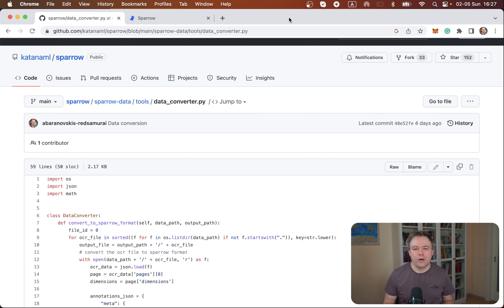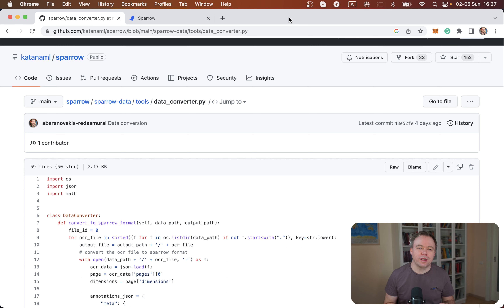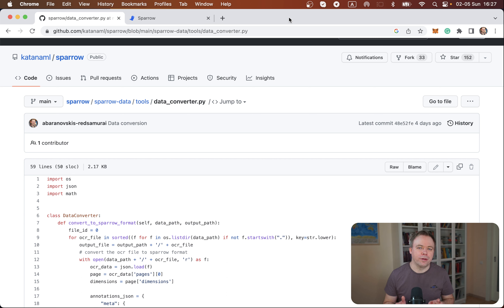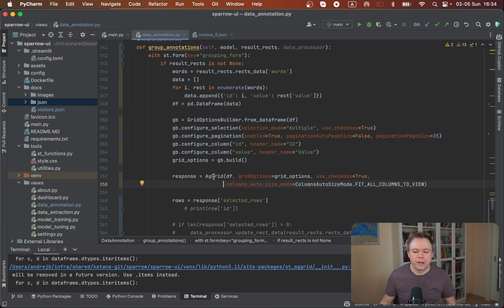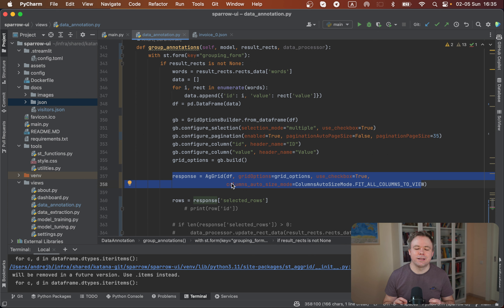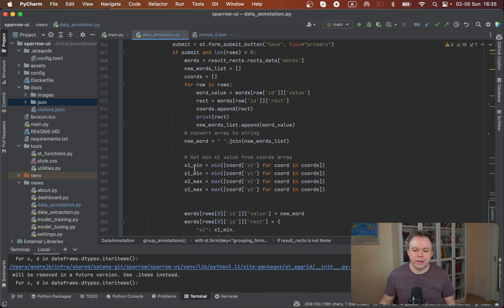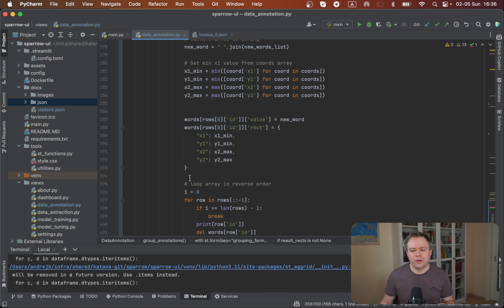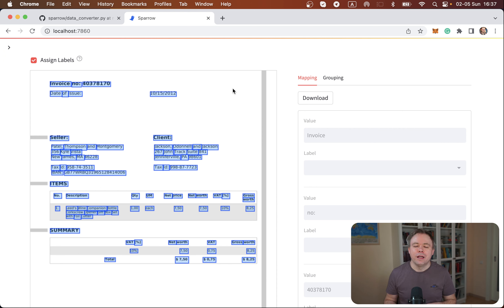Preparing Dataset for Donut Fine-Tuning (part 2, Document AI)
I explain how to group OCR results into single entity using Sparrow annotation tool. This is useful for such fields as address, item description - when field text is based on multiple words.

0:00 Introduction
0:17 Data conversion
5:16 OCR results grouping
9:56 Demo
14:00 Summary